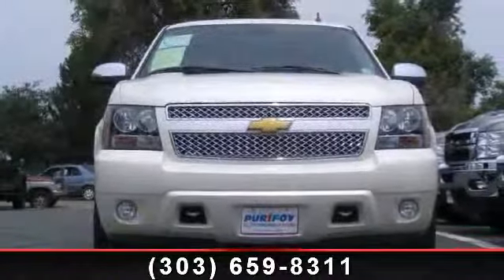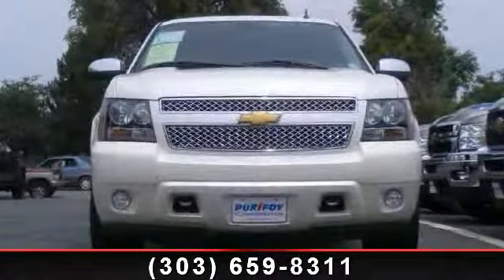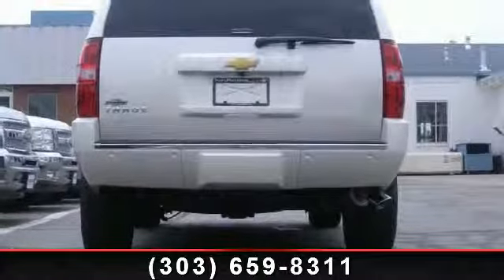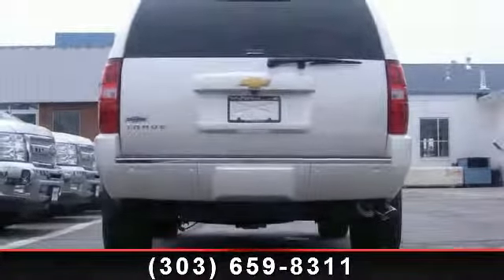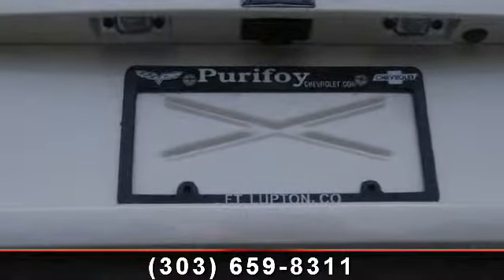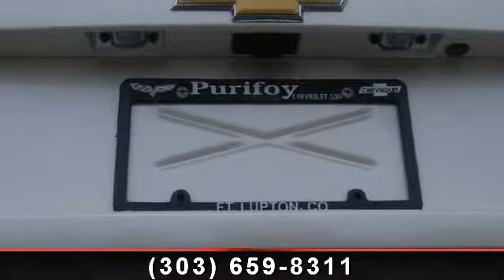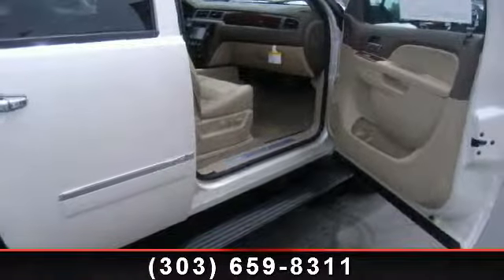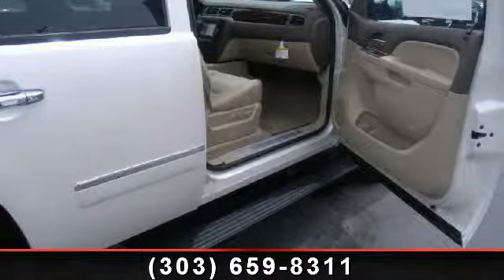2014 Chevrolet Tahoe - Purifoy Chevrolet - Fort Lupton, CO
The 2014 Chevrolet Tahoe has arrived at Purifoy Chevrolet!  This American Beauty gleams in its White Diamond exterior and is highlighted by the Cashmere leather interior.  The LTZ model is loaded with extras including power retractable steps, trailer brake controller, OnStar and so much more.  You must come in for a test drive today.  This beautiful 2014 Tahoe will find a good home fast.  Remember, at Purifoy Chevrolet, Your Satisfaction is Our Business.    We greatly appreciate the opportunity to earn your business. Purifoy Chevrolet has been in operation for over 53 years! 'Your Satisfaction is Our Business.' Prices do not include additional fees and costs of closing, including government fees and taxes, any finance charges, any dealer documentation fees, any emissions testing fees or other fees. All prices, specifications and availability subject to change without notice. Contact dealer for most current information.